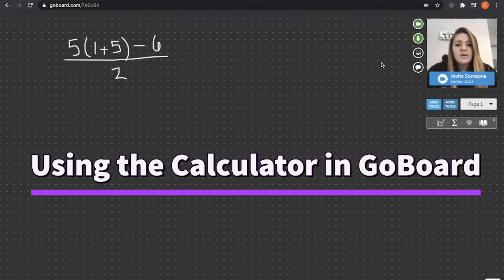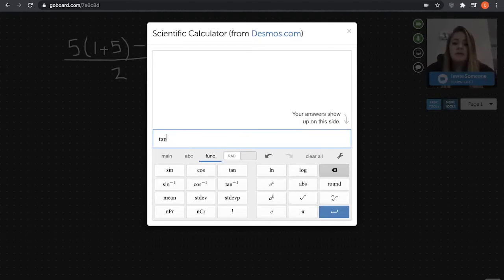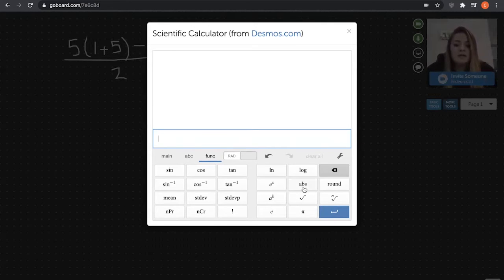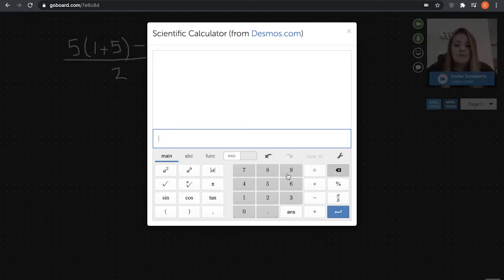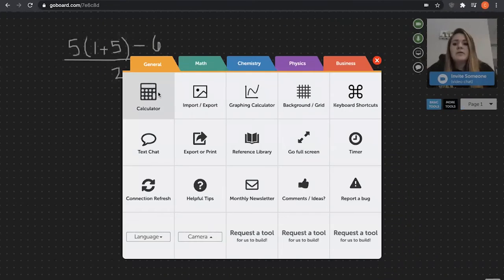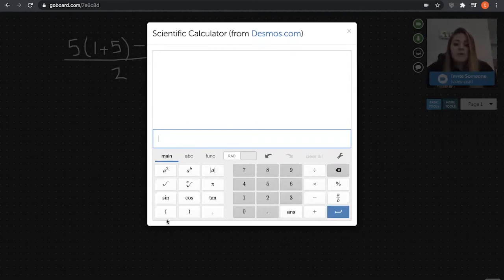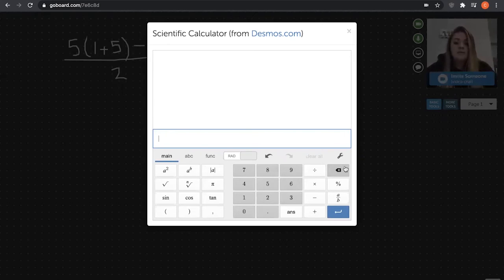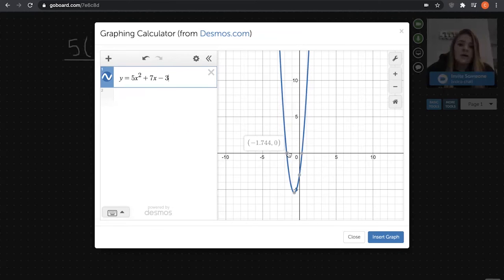Using the Calculator in GoBoard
In this video Chloe Schrier, a tutor in the Academic Success Center, discusses how to use the calculator feature in GoBoard, and provides some helpful tips for getting the most out of the program.